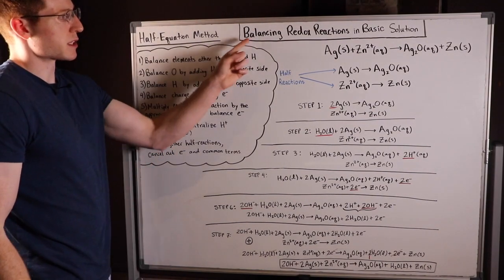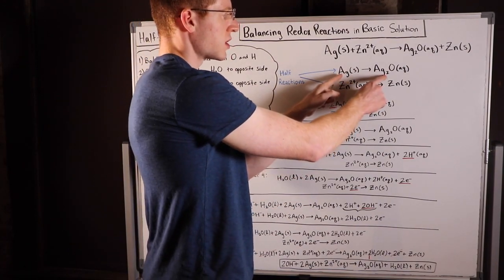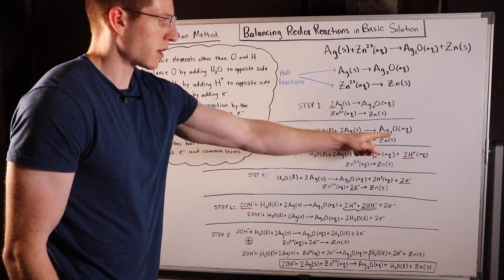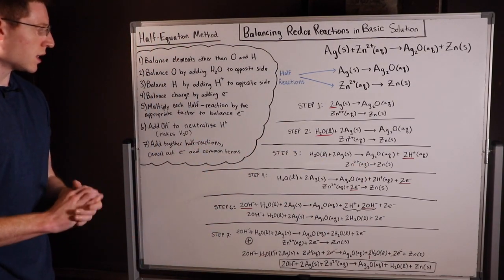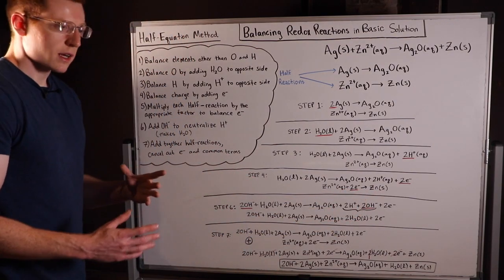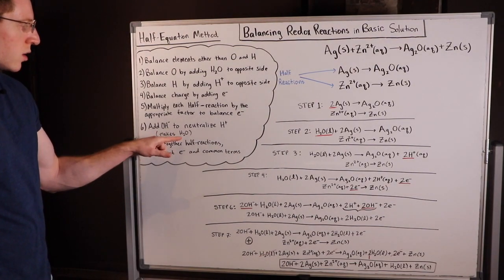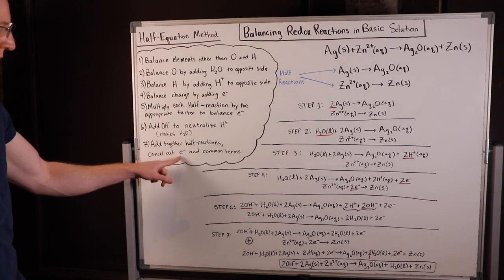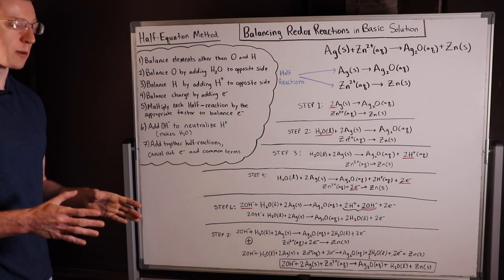How to Balance Redox Reaction in Basic Solution